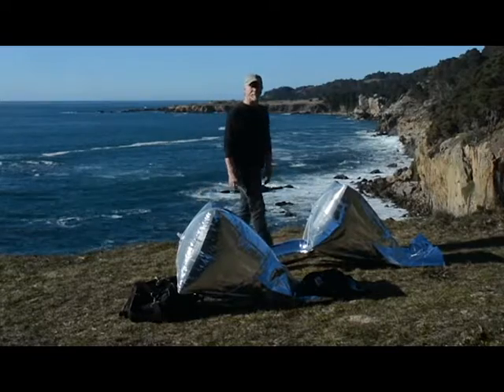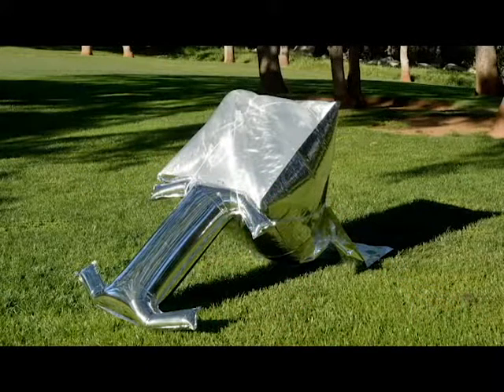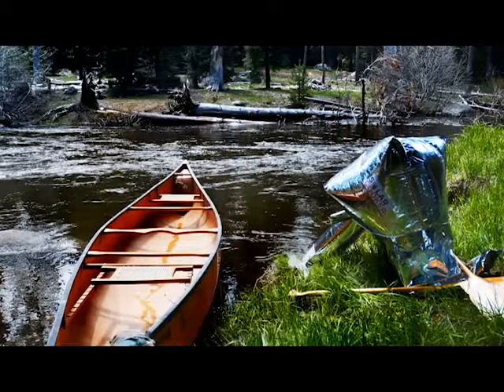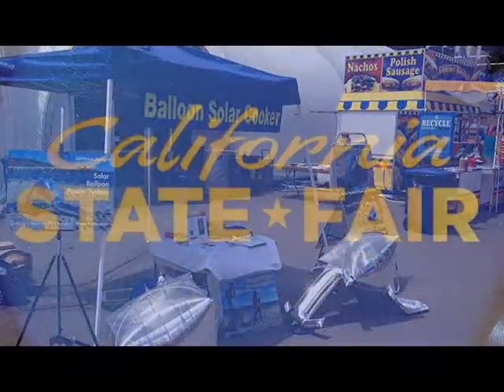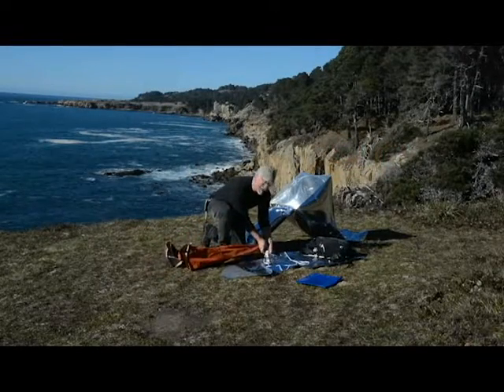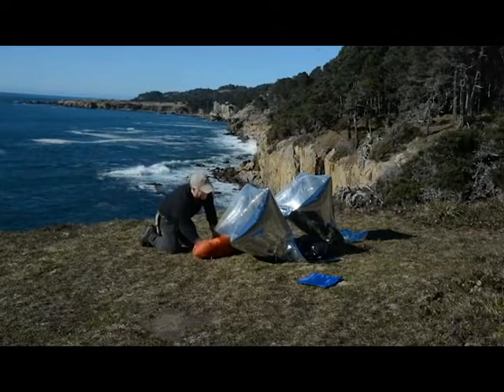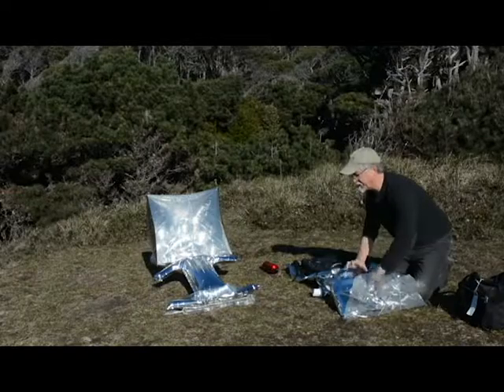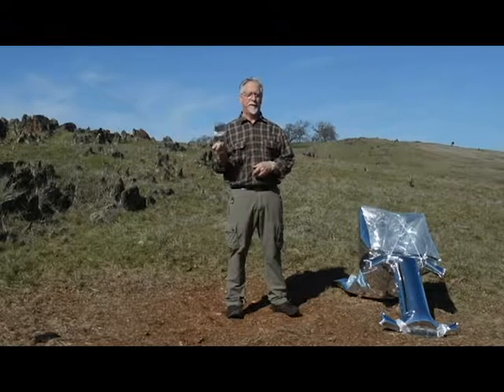SilverBalloon 2.0 Version8